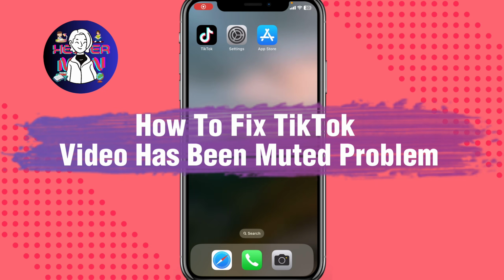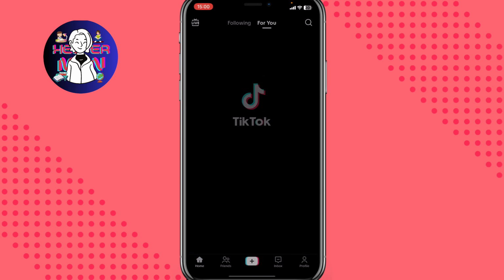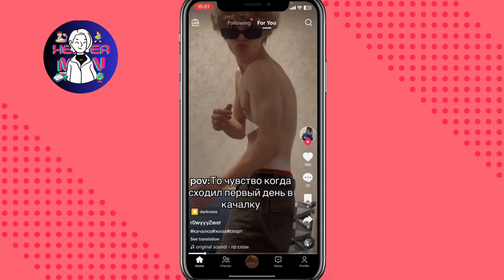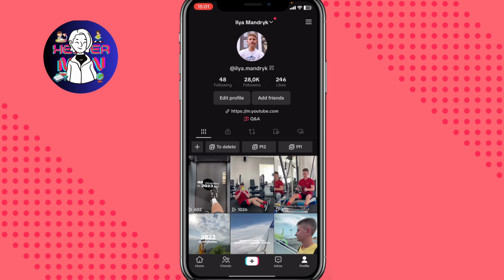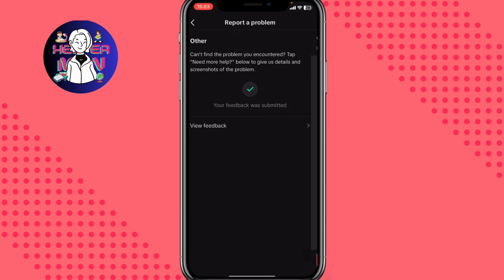How To Fix TikTok Video Has Been Muted Problem